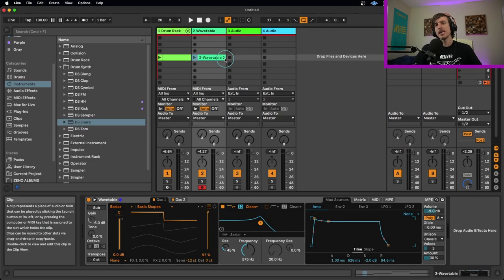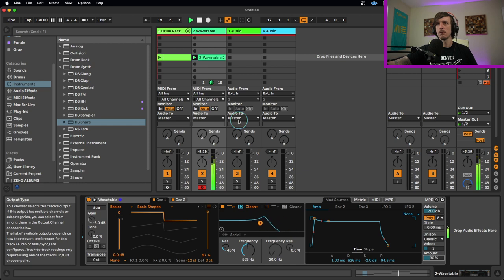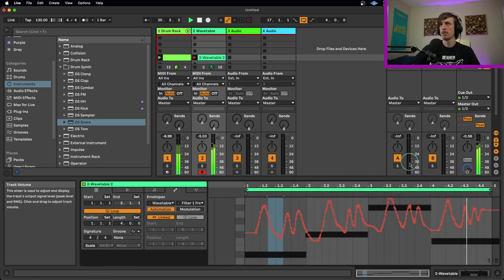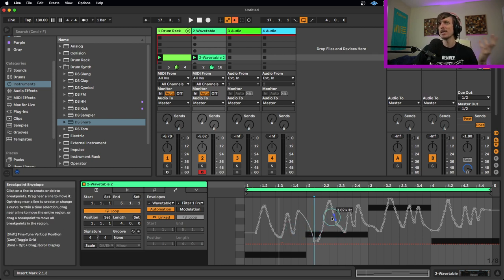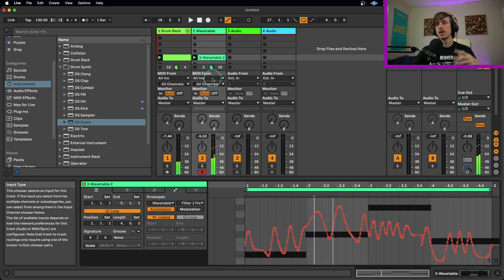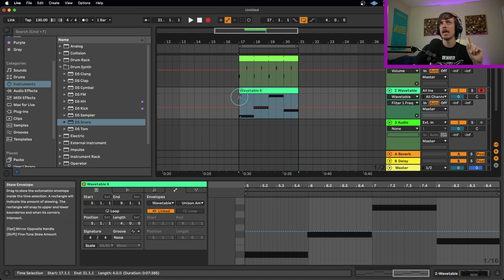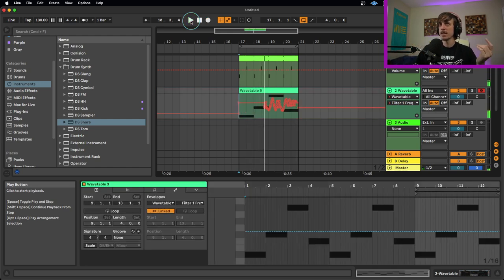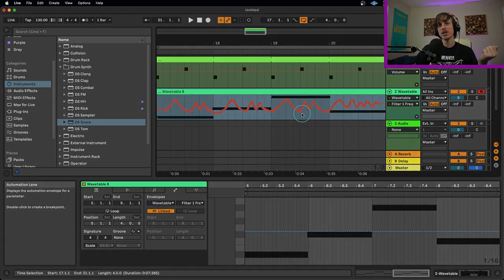How To Record Automation In Ableton Live 11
In this Ableton Live 11 tutorial, we will be taking a look at how to quickly record automation into both the seesion and arrangement view.  This is a great way to spice up your automation and add some human-ness to your modulation.

I’ll be releasing quick tips, tricks and tutorials Thursdays for the foreseeable future.  In addition to those videos, I also stream on Mondays and Wednesdays.  If you are interested in checking out more about what we do this is where you can find it: